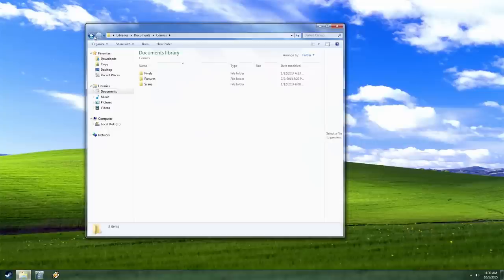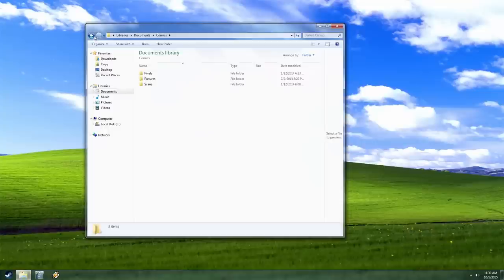The Beginner's Guide - Announcement Trailer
Check out the announcement trailer for The Beginner's Guide.